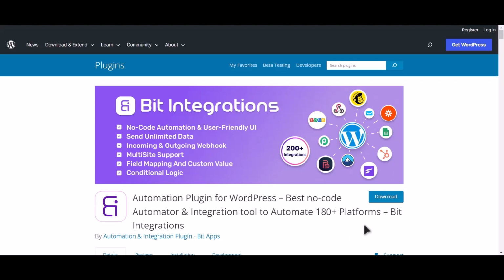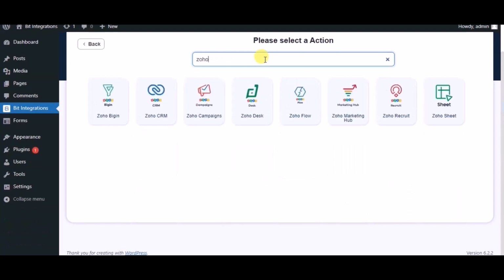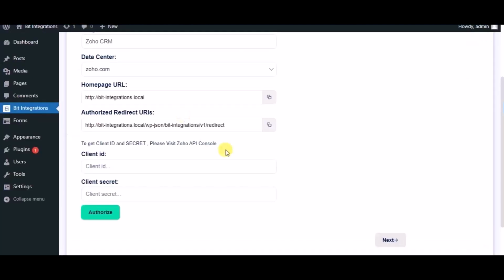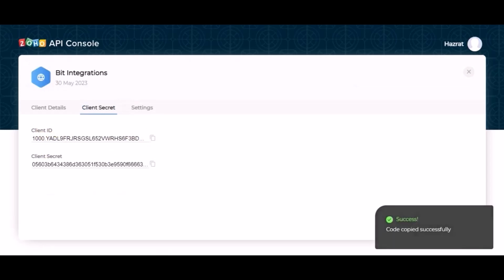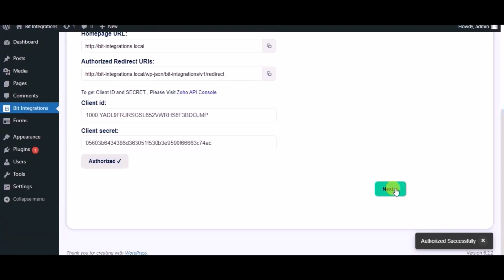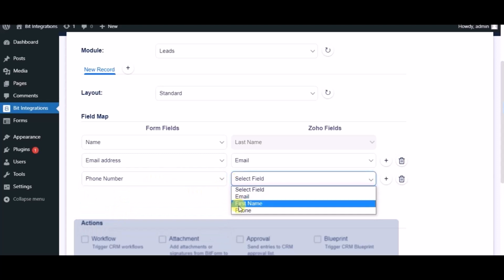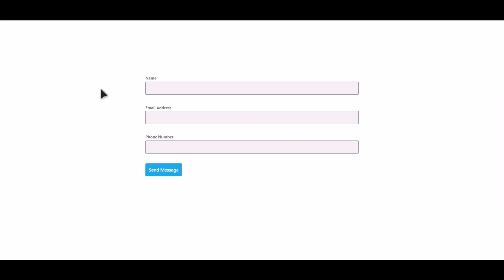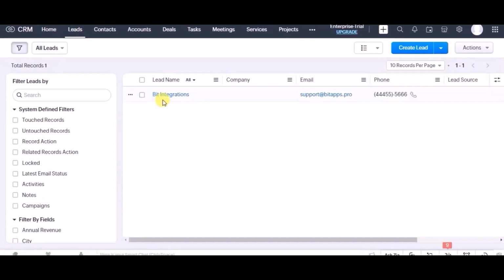Integrating PAFE Forms with Zoho CRM Using Bit Integrations Plugin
🔗 Integrate Piotnet Addons  For Elementor Forms with Zoho CRM | Bit Integrations Tutorial

📌 Explore Seamless Integration: Piotnet Addons For Elementor Forms with Zoho CRM | Bit Integrations Tutorial

Unlock the power of integration with our step-by-step tutorial! In this video, we guide you through the seamless process of integrating Piotnet Addons For Elementor Forms with Zoho CRM using the Bit Integrations WordPress plugin.

Elevate your lead management and customer relationship strategies by effortlessly connecting Piotnet Addons For Elementor Forms with Zoho CRM. Learn how to automate data synchronization, streamline customer interactions, and optimize your sales processes.

About Zoho CRM:
Zoho CRM is a powerful customer relationship management platform designed to help businesses manage leads, contacts, and sales pipelines effectively. With its advanced features, Zoho CRM empowers organizations to enhance customer engagement and drive revenue growth.

Key Highlights of the Tutorial:
✅ Step-by-step integration guide for Piotnet Addons For Elementor Forms with Zoho CRM using Bit Integrations.
✅ Optimize your lead management and sales processes with real-time data synchronization.
✅ Experience the potential of efficient automation combined with effective customer relationship management.

Ready to transform your lead management game? Join us in this tutorial to witness the capabilities of Bit Integrations and how it can revolutionize your lead capture and customer relationship management with Piotnet Addons For Elementor and Zoho CRM integration.

Elevate your customer relationships with Piotnet Addons For Elementor and Zoho CRM integration! 👍